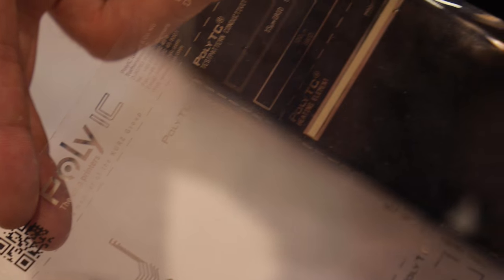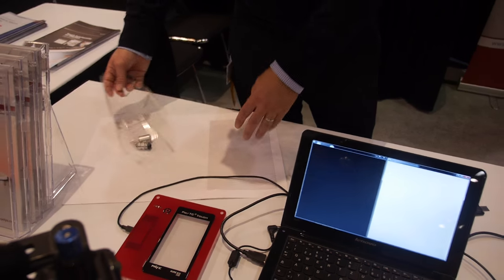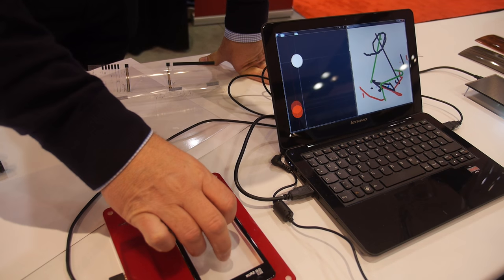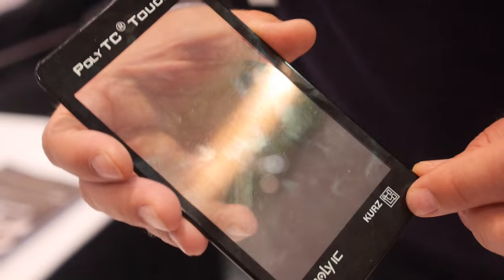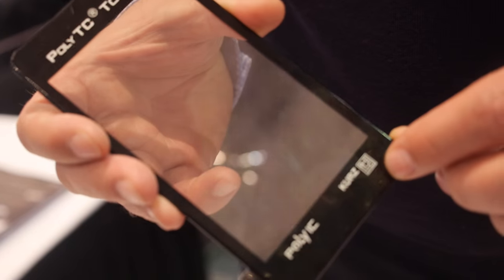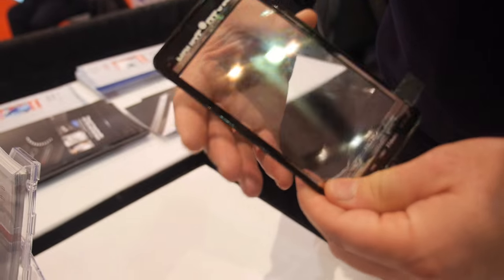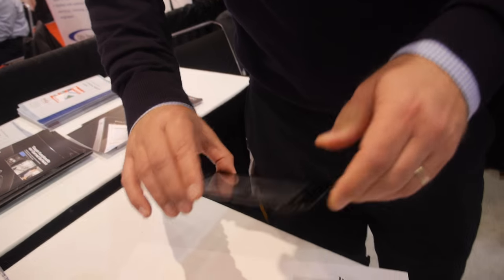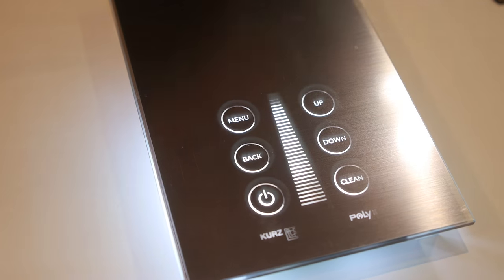PolyIC touch sensors at Printed Electronics USA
Interview with PolyIC at the Printed Electronics USA event. PolyIC develops and markets products based on the platform technology printed electronics.  PolyIC offers products from the field Touch Sensors & Passive Devices. Touch Sensors & Passive Devices Touch Sensors based on the PolyTC® technology offer transparent, conductive and flexible possibilities for touch screens and capacitive keys in any variants. This technology also enables the setup of flexible circuit structures as passive devices for a variety of further applications.